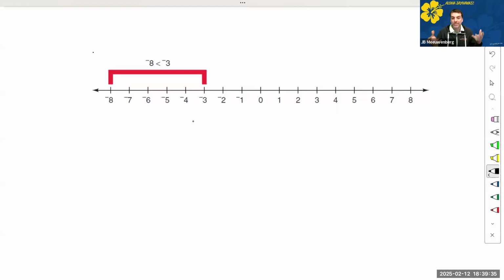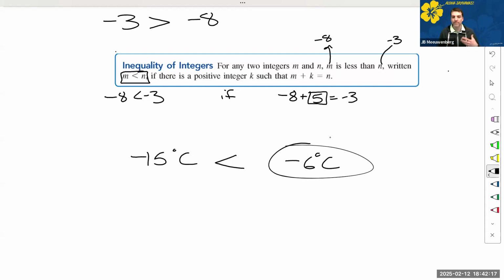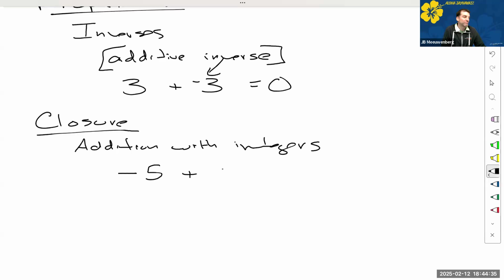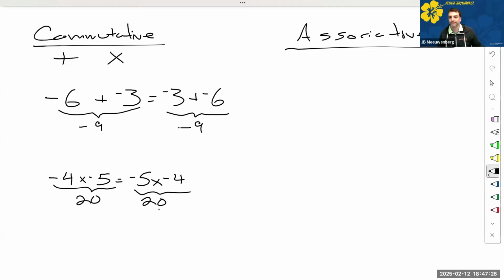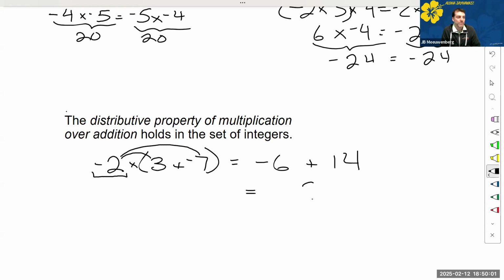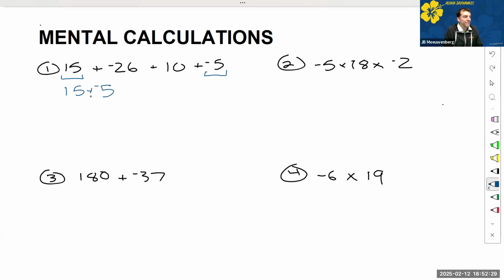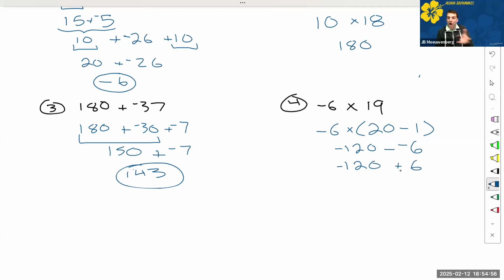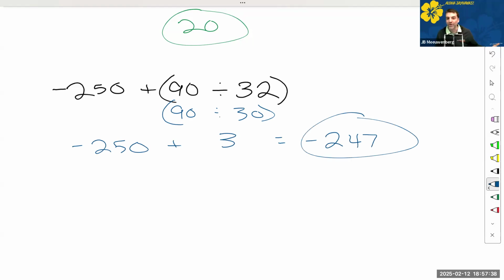5.1d - Integers and Fractions (Math 105, Math for Elementary Teachers)